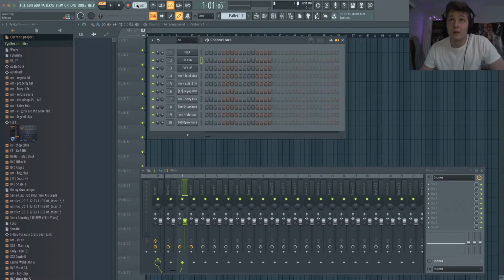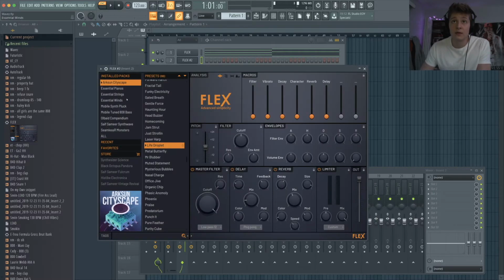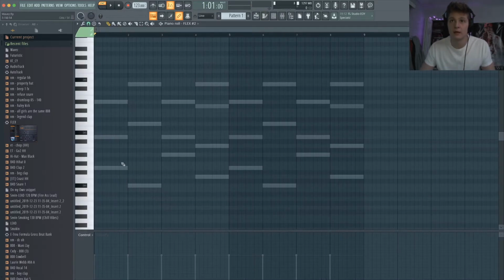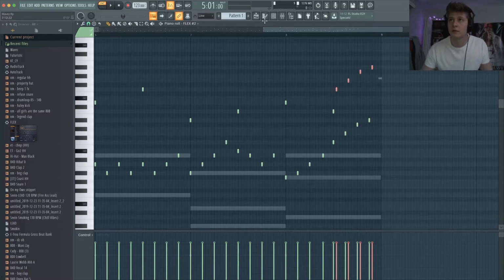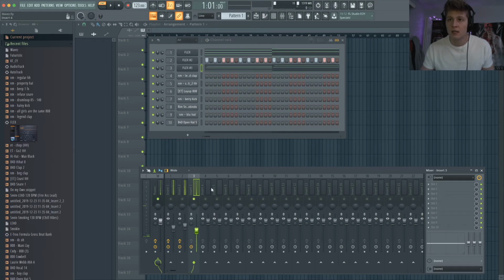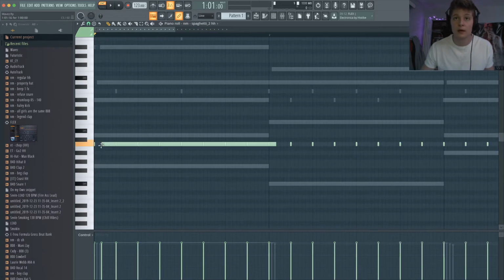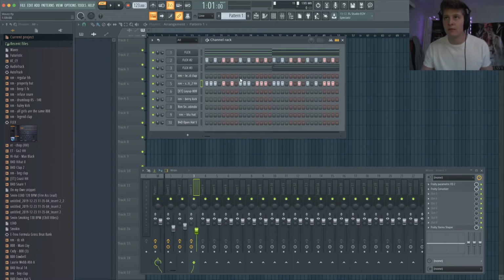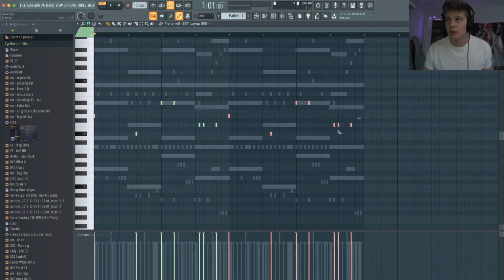HOW TO MAKE A VIRTUAL TYPE BEAT FOR LIL UZI IN FL STUDIO 20 Fl Studio Cook Up Video 2020